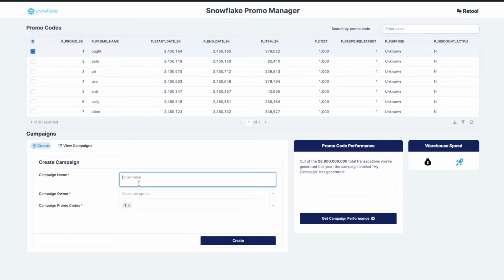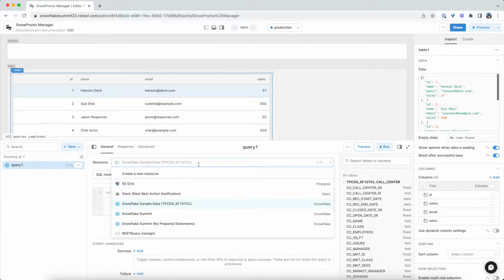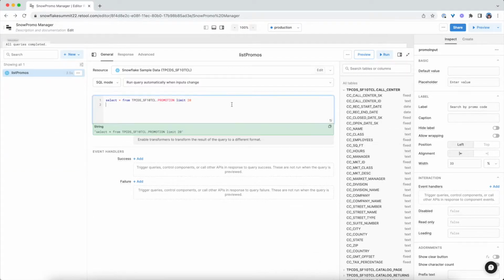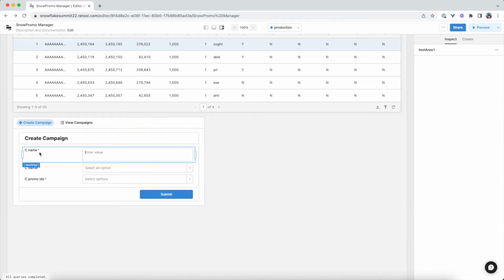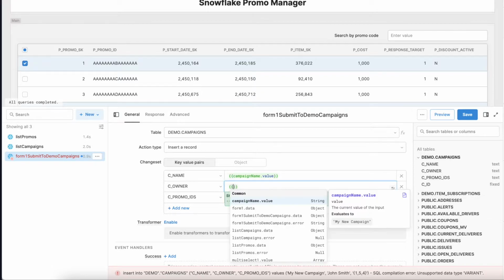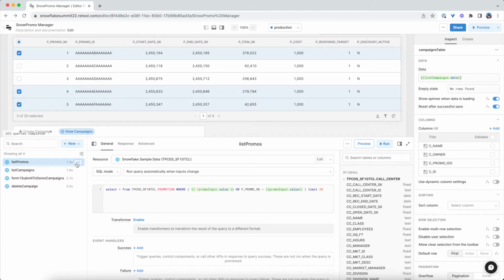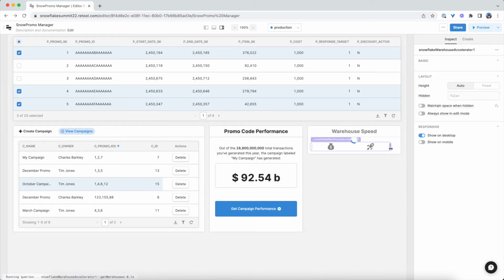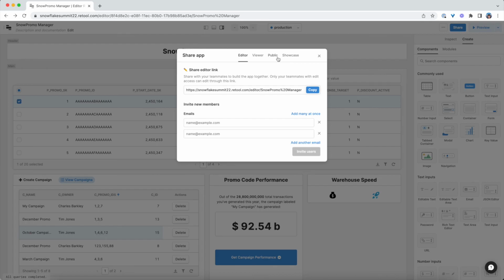Build a campaign promotion manager with Retool and Snowflake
You can use Retool to create data apps on top of your Snowflake data—even for data sets with billions of rows. In this video, Chris walks you through the steps to integrate Snowflake and Retool, and then build a campaign manager where you can create and edit campaigns, and review performance.

Retool is a platform for building data apps significantly faster. You simply drag and drop pre-built UI components (think tables, forms, buttons, and containers), write SQL queries to connect data, and ship fully-featured apps that come with access control, environments, and published URLs.